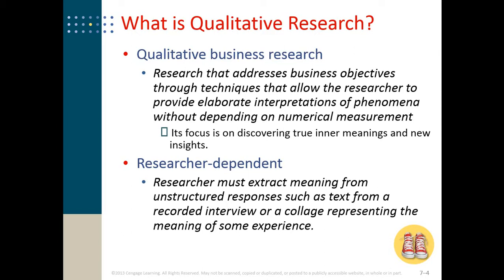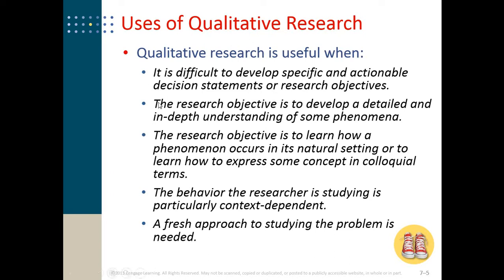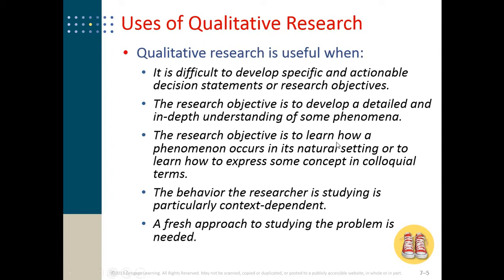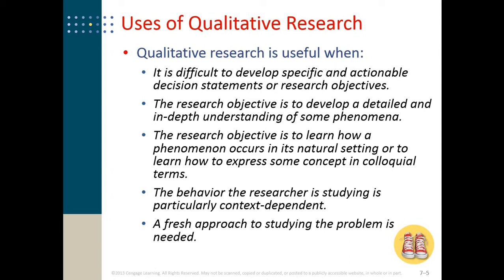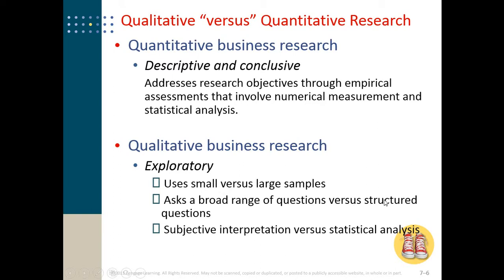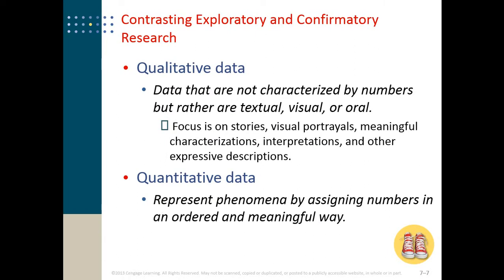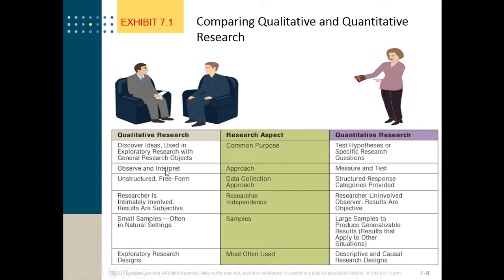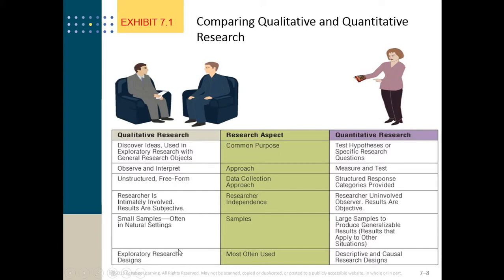Week 11 Learning objective 1